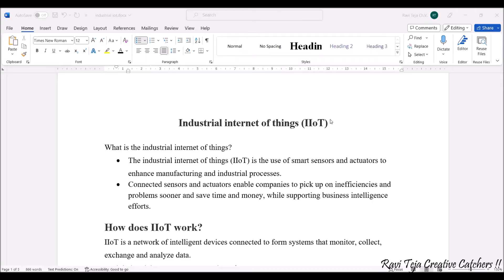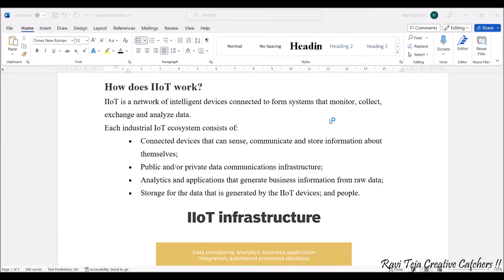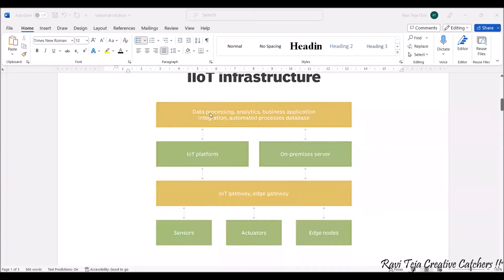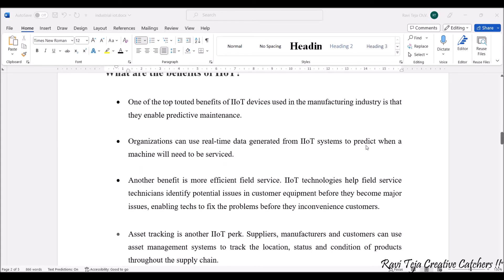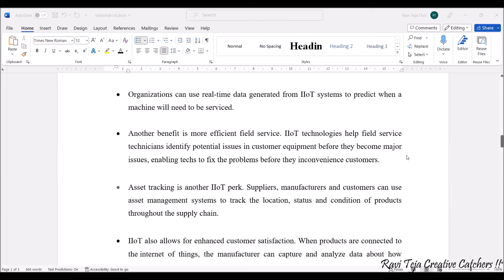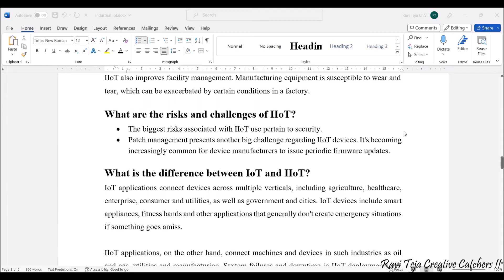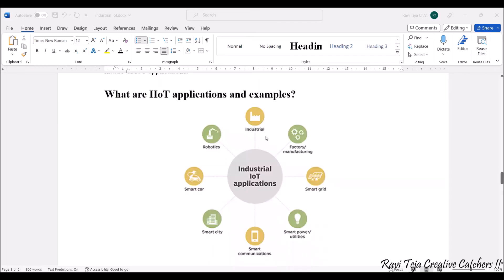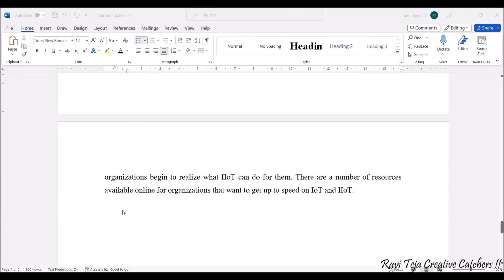Industrial IOT (IIOT) || FIOT || Unit 5 || JNTUH || CSE